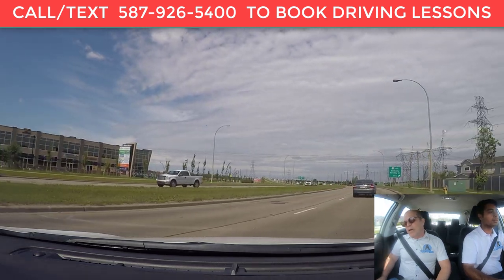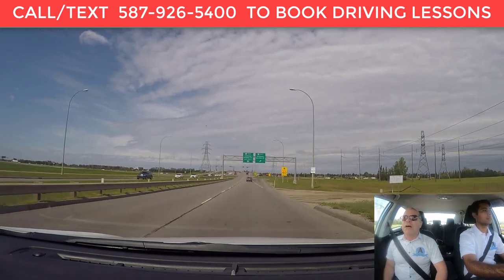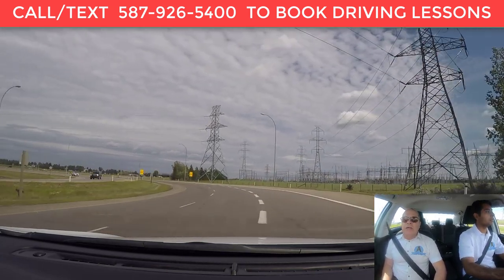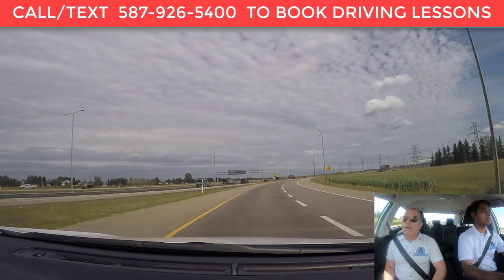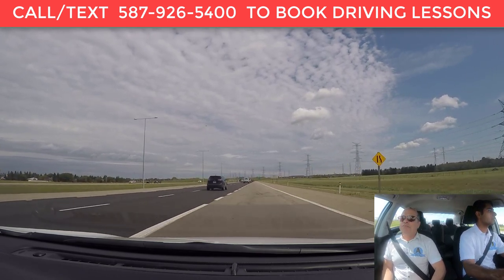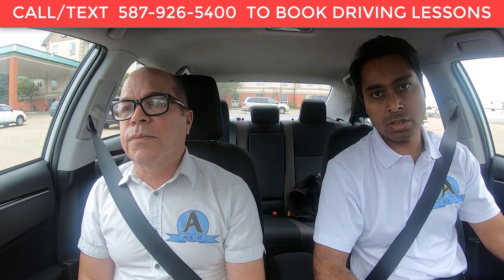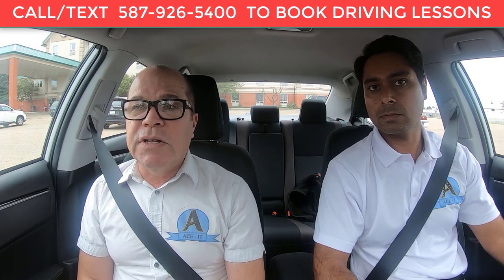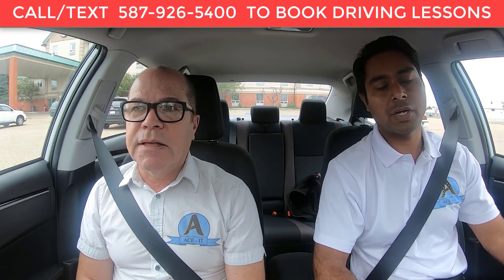Alberta Advanced Driving Test How to Enter A Highway Properly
This video is presented by Carlos Brand and Mandeep Burmi from Ace-It driving school in Edmonton Alberta.
The information shared in this video will help you in your advanced driving test in Edmonton Alberta.

Merging on a highway is done when two roadways join into one and the traffic on the main roadway must cooperate to allow enough space for vehicles to enter from the merging lane. Merging lane is designed to allow you to bring your vehicle to the posted speed of the road onto which you are merging.

Here are few tips on entering on a highway safely:
1. Merging requires that you plan and time your approach to blend smoothly with traffic, without stopping or abruptly reducing your speed.
2. Check the traffic flow on the highway as soon as you can see the lane where you will be merging.
3. Choose your gap in the traffic, and begin adjusting your speed, if required. Keep glancing at the gap you chose to ensure you are making the speed and timing adjustments necessary to safely merge without affecting traffic.
4. Use your signal light before or when you are on the acceleration lane.
5. Accelerate to the speed of the traffic on the main road.
6. Keep shoulder checking to view the gap and look in your rear view mirror for vehicles following you.
7. When it is safe and legal, move into the gap after you are past the solid white line of the acceleration lane. Maintain your speed at or near the speed of the other vehicles.
8. Ensure your signal light is turned off.

Advanced road test is little more complicated than Basic road test so we suggest you take driving lessons with a professional driving school like Ace It driving school. You can contact Ace It by calling or texting at 587*926-5400 or to book class 5 driving lessons in Edmonton and Winnipeg.

ChrisD.ca
Emmanuel Odeyemi
Howcast
hasan abo Ali
Luna Luna
Conduite Facile
Daywalker_27